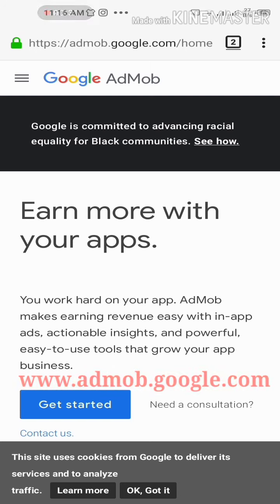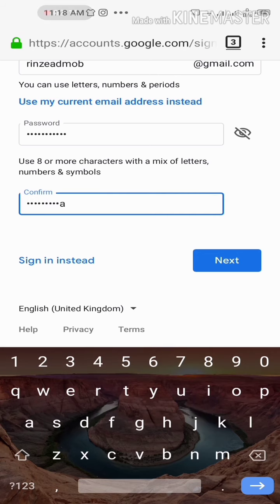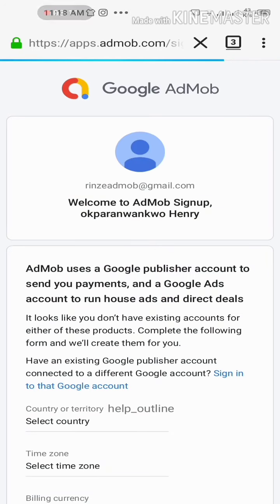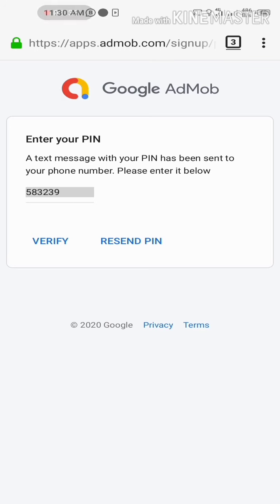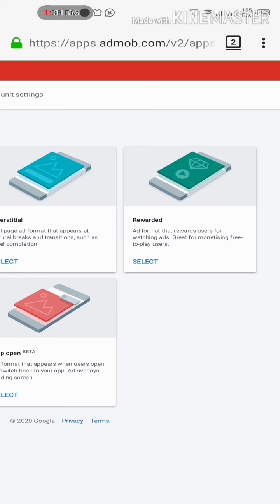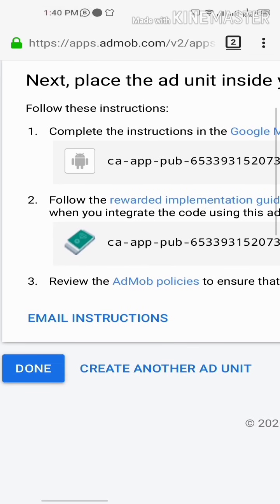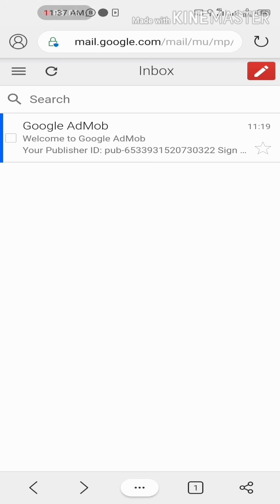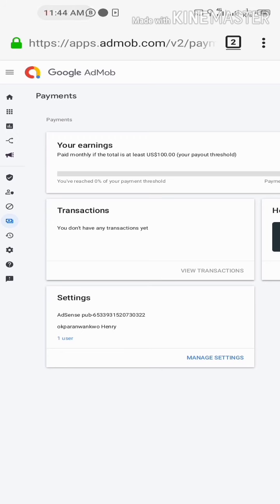How to make money online using Google admob